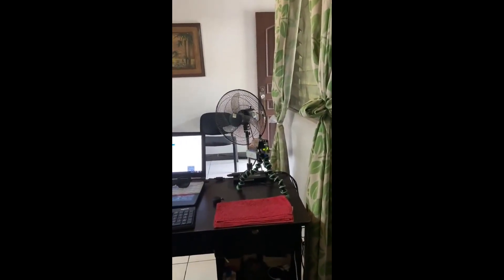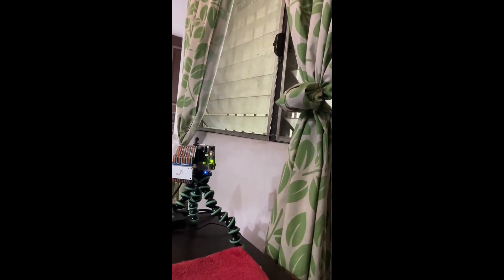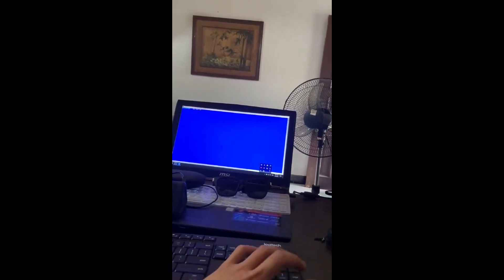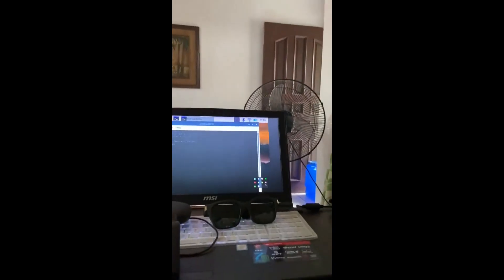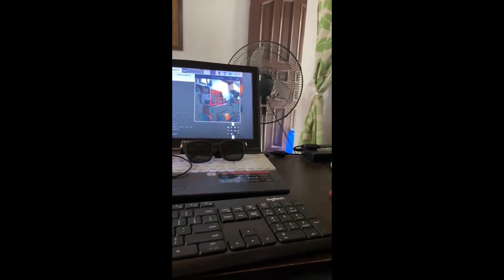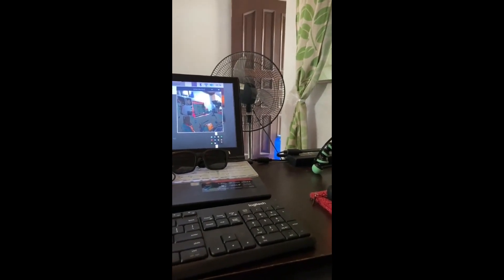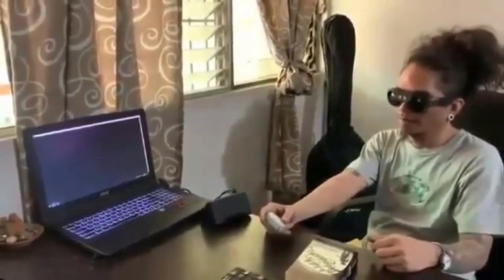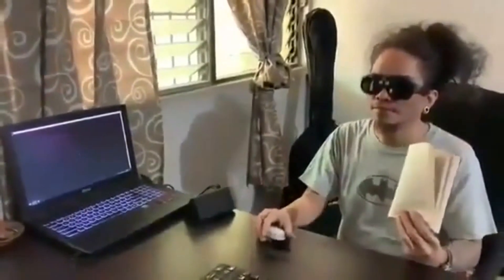Artificial 3D Perception for the Blind: R&D Project Progress Update (Aug 2017 to July 2020)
From Mobile App to Artificial 3D Perception Device
( Custom Wearable Hardware & Embedded Machine Learning for Real Time Feedback, 25 to 30 FPS )
Grayscale — We Make Things Happen